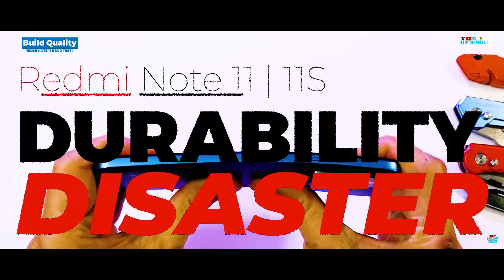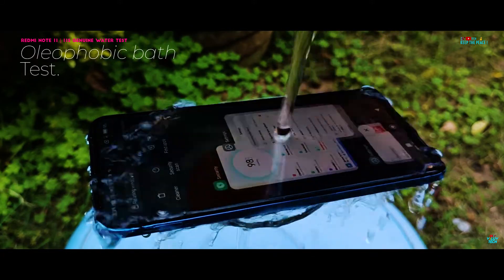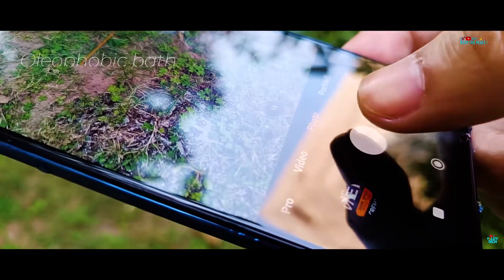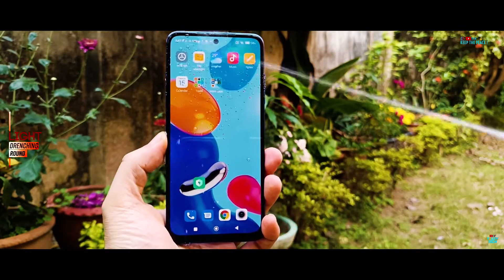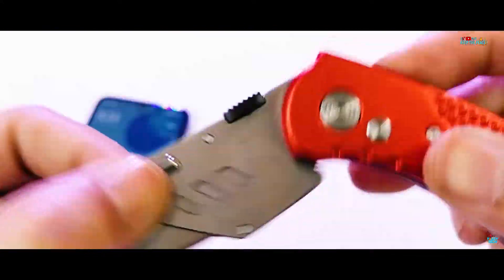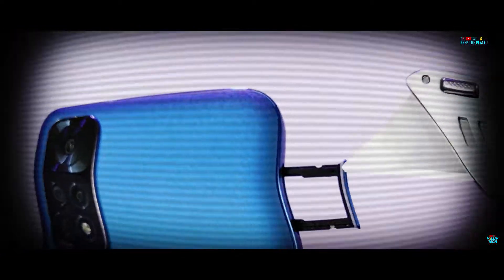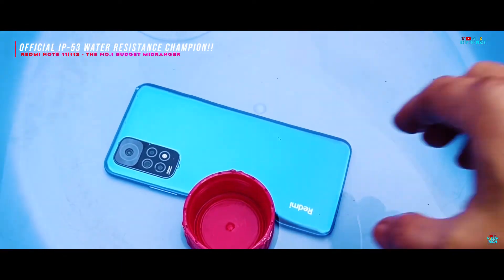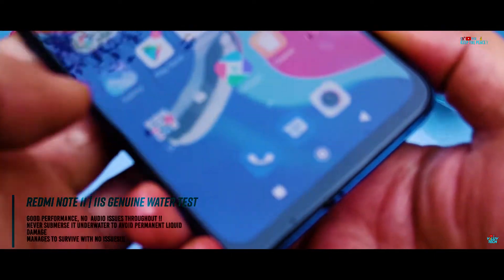Redmi Note 11 | 11S Waterproof Test - did the IP53 work before Disaster struck?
Redmi Note 11S Water Test
Redmi Note 11 Water Test
Redmi Note 11S Durability Test
Redmi Note 11 Drop Test fail Scratch Test fail Bend Test in *1st Video

How durable is the Redmi Note 11S and Redmi Note 11, Horizon Blue 6+128GB Variant, in terms of Liquid Damage Resistance, a budget midrange smartphone with Quad Cameras.
The Redmi Note 11S, 11 has an IP53 Rating unlike it's competitor brandz like realme, Motorola, Nokia, Samsung.

In the *1st Video, I tested the durability of the Redmi Note 11 by scratching it's Corning Gorilla Glass Protection with Coins, Scissor, Keys and my Box Cutter Knife/Blade, it had an unexpected 1st time result! Also I do the Bend Test to prove the Real-Life Build Quality, Structural Strength & Integrity of the device. Then the Drop Test fail. Watch it to see if it survives my Durability Test!
This is my 143rd take on a durability BEND & Scratch Test, this time on a budget device costing under 13.5k from Xiaomi, the Redmi Note 11S, Redmi Note 11 2022! In other Video = (Initial Impressions, Scratch Resistance Test, Bend Test, Drop Test Disaster fail. Is the Redmi Note 11 a Strong Durable Plastic Smartphone, findout in the Video? Does the Redmi Note 11S Blast under High Pressure Scenarios or Massive force from Drop Impacts?

4GB, 6GB RAM, 64GB, 128GB Storage

Tempered Glass
Matt Glass for Gaming
Anti Blue Ray

Leather flip
Spigen Ultra Hybrid

Glass Back

Bending smartphones on purpose to know what happens so that you don't have to know by accident and take necessary precautions to protect and safeguard your device! Quality BENDs & Reviews (: (Viewer's are adviced) This is a serious Durability Test Video (:Not for the Faint-Hearted)

GLASS BACK CASE FOR POCOPHONE POCO F1 GLASS BACK CASE FOR OTHER PHONES

redmi note 11s blast in drop test ?
redmi note 11 blast in bend test ?
redmi note 11s 5g 2022 test fail in 1st video
redmi note 11s durability review
realme 9i 5g 2022 vs redmi note 11
redmi note 11s corning gorilla glass fail
redmi note 11s drop test fail
redmi note 11 drop test fail